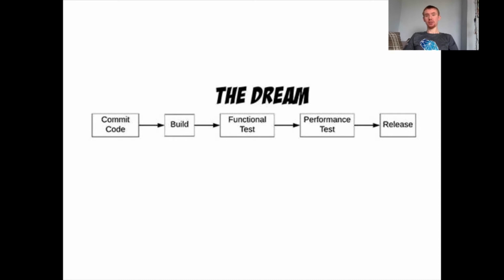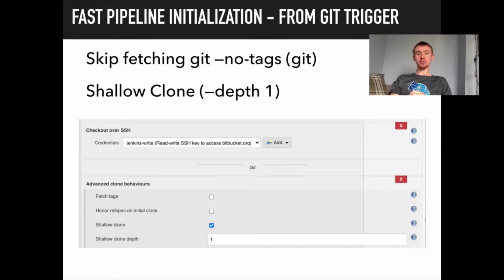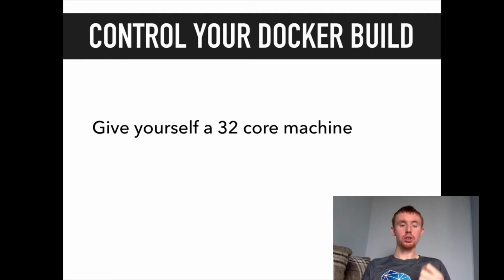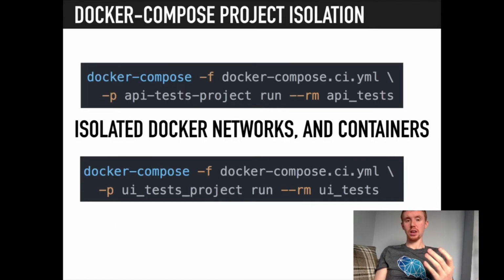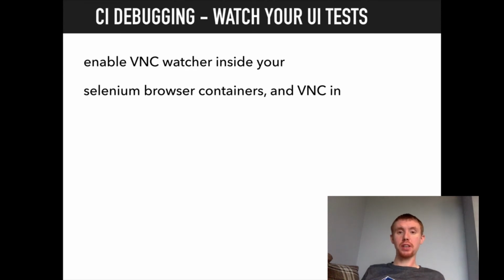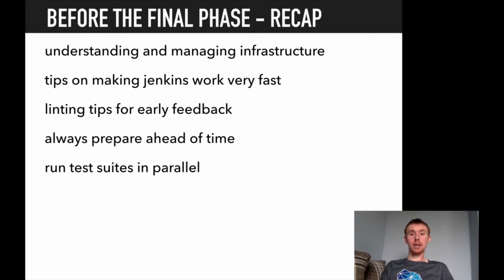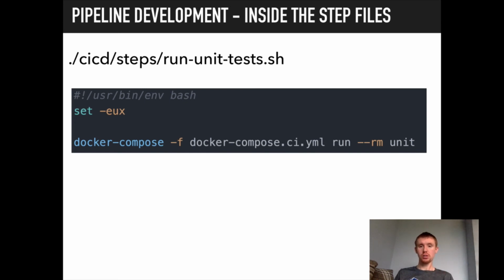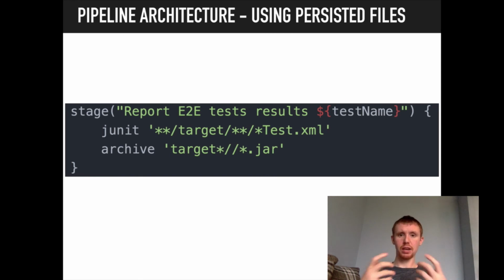Continuous Integration; Tips & Tricks - Paul Dragoonis, Independent Consultant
In this session Paul is going to share with you his tips & tricks learned when building top quality CI pipelines for large organizations such as the UK Government, banks and the private sector. Using Continuous Integration already? Whether you're a beginner or CI ninja, you'll gain value from this session as we cover a broad range of topics. We'll look at how we can leverage tools like Docker, Jenkins, AWS to truly push CI pipelines to the limit. After this session, you'll walk away with new ideas, new tools, and lots of real-world experience, for you to take with you into your journey of continuous integration.